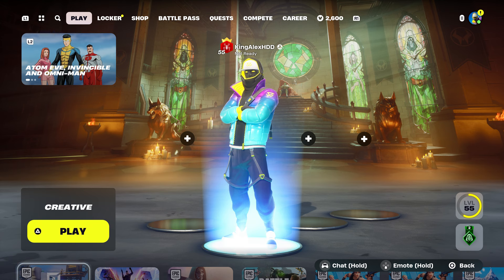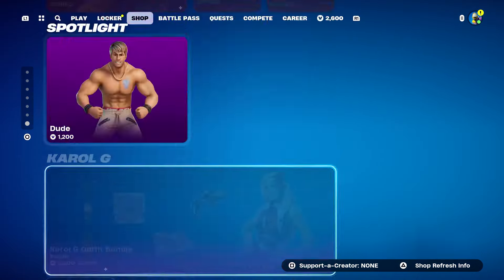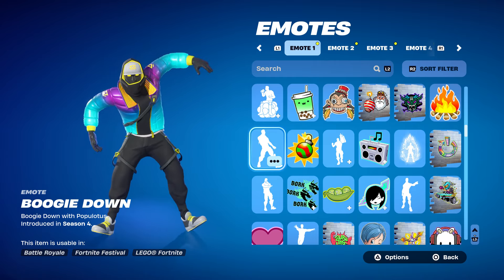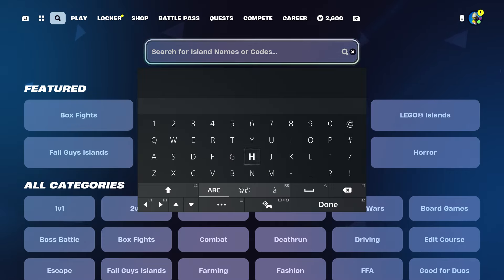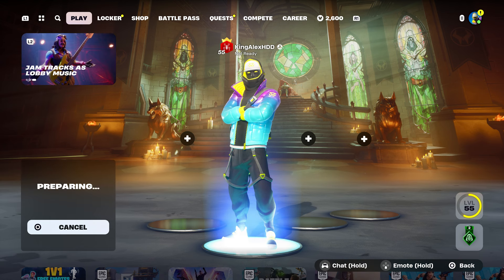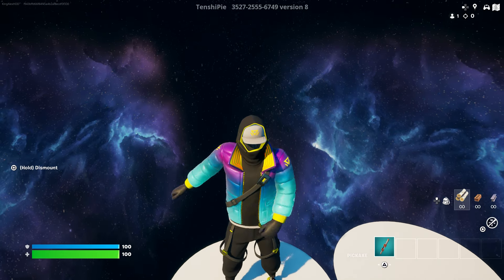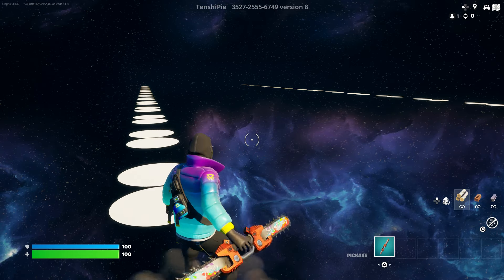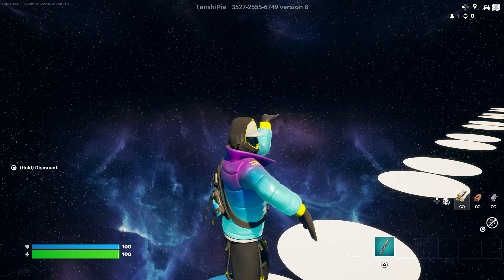How To Get Any EMOTE FREE NOW In FORTNITE!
What’s up guys in this Fortnite battle royale video I’m gonna be showing you guys Fortnite new emote And Fortnite item shop and Fortnite Battle Royale is a Battle Royale video game and the Fortnite Anyt Emote is the WAP Emote Fortnite and the Sat So Emote dance is cool but the Out West Emote in Fortnite even even cooler than the Out West Travis Scott and Fortnite Travis Scott is cool too and Fortnite Savage Emote has Out West Fortnite and the Fortnite Emote WAP shows Fortnite Out West Emote Gameplay And I Show How To Get New Out West Emote in Fortnite and How To Get Galaxy Scout Skin in Fortnite and the Fortnite WAP Emote Item Shop is the best Fortnite item shop today September is cool too and Fortnite Renegade Emote Release Date is doom and Emote Out West Fortnite shows Renegade Emote Gameplay And the Fortnite Renegade Dance is brand NEW and Out west Travis scott is Fortnite tik tok And it’s a Fortnite dances And & .?! Tik tok  wap dances and Outwest is Tiktok. Hopefully you guys enjoyed this video on how to get free out west emote in Fortnite for free out west for free on ps4 Xbox one pc Nintendo switch pc and mobile in Fortnite chapter 4 season 1 2023 September! Free rewards and free items unlocked now popular tik tok dance!

Like and subscribe for more Fortnite battle royale vídeos like this video on how to get the outwest emote for free now today and this works on all platforms iOS and Android galaxy too like the galaxy cup Fortnite and galaxy scout skin Fortnite added!